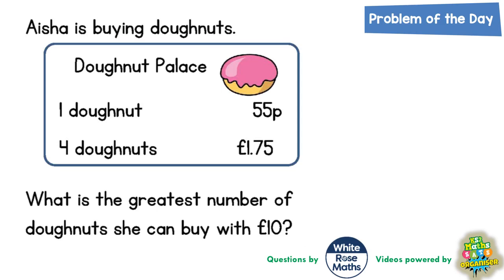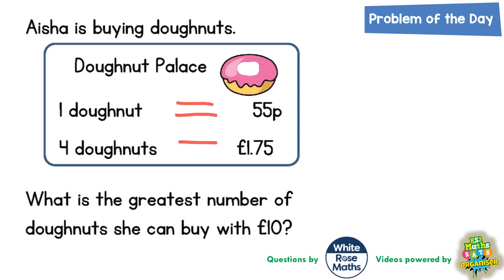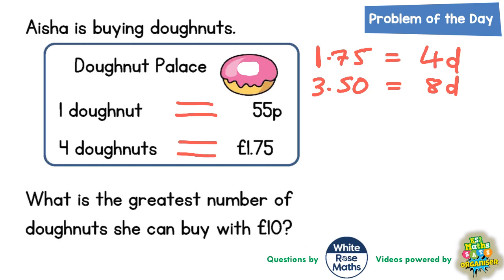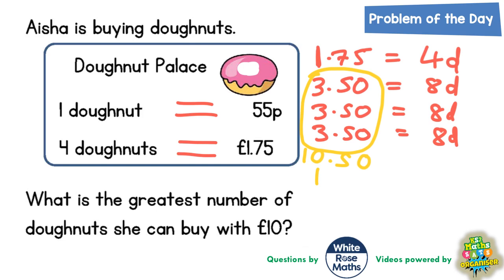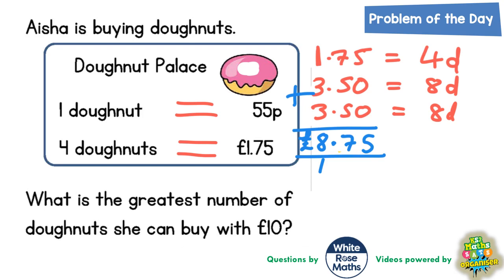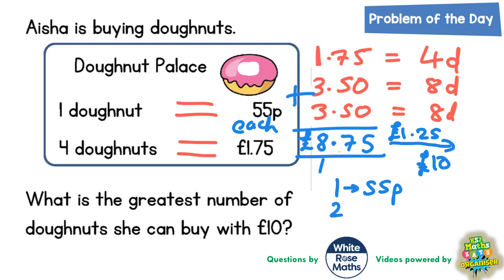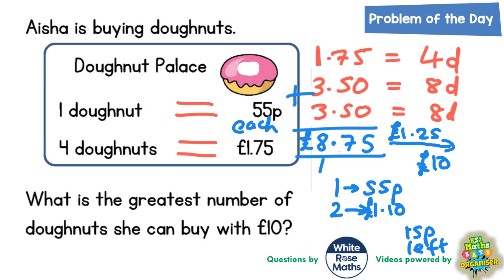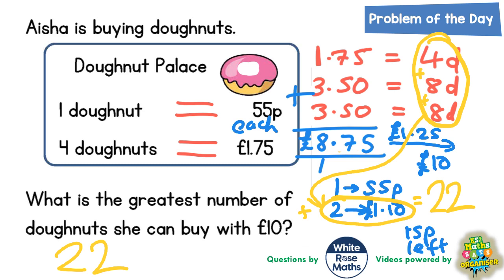Q43 The One with Ten Pounds worth of Doughnuts